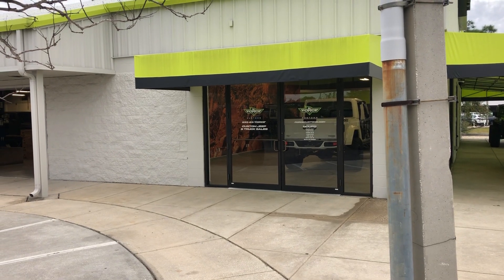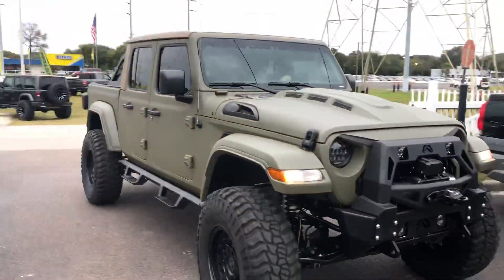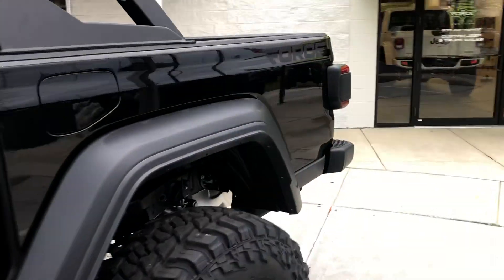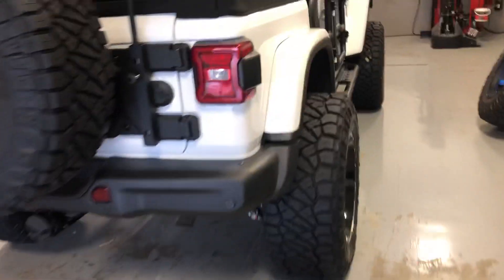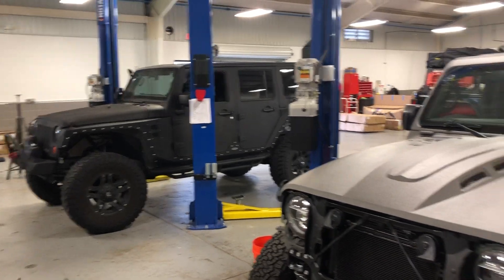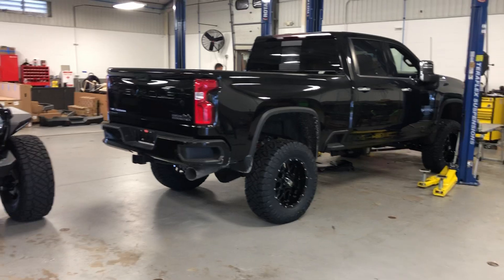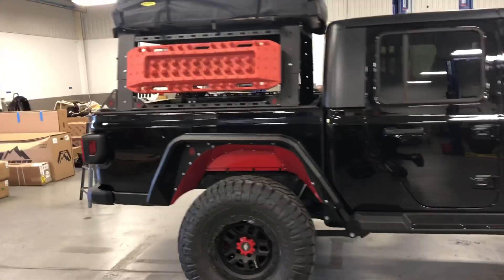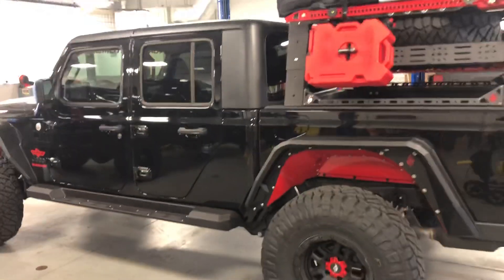A look inside FORCE Customs Tampa Fl.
CUSTOM JEEPS, CUSTOM GLADIATOR,s, CUSTOMS TRUCKS